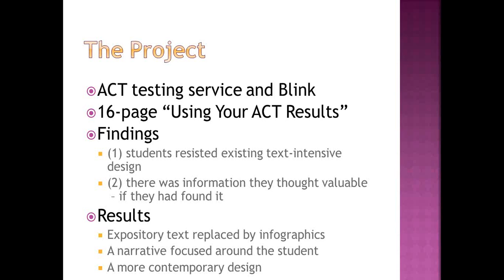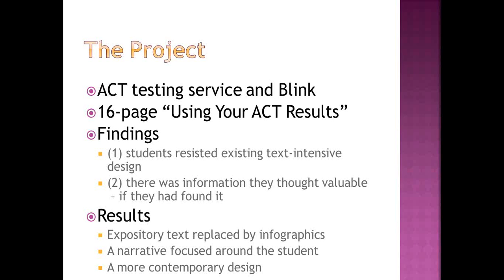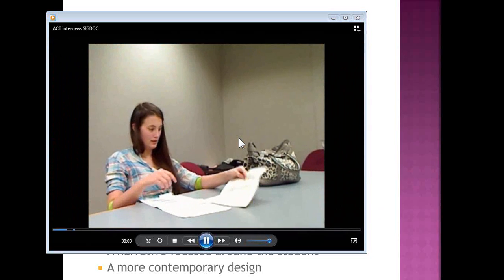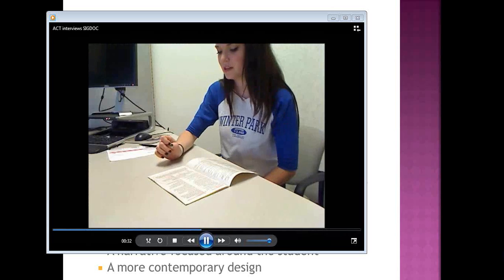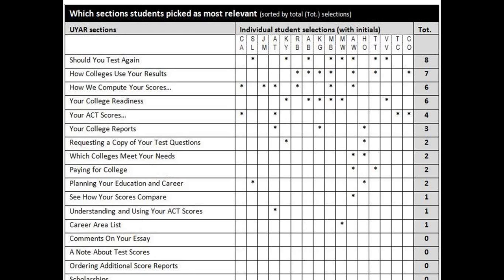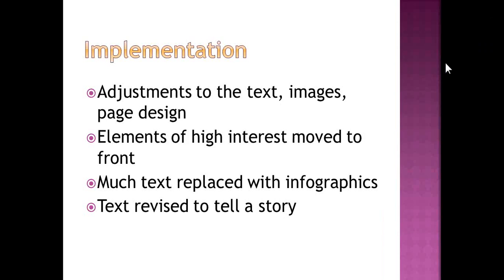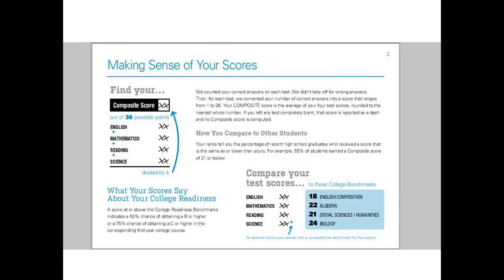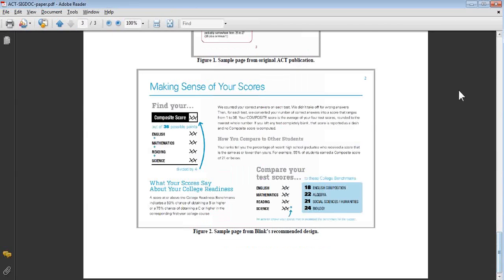Usability Testing for Print Documentation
The presentation was conducted for the Houston Chapter of STC.